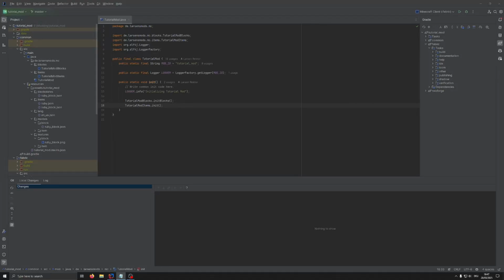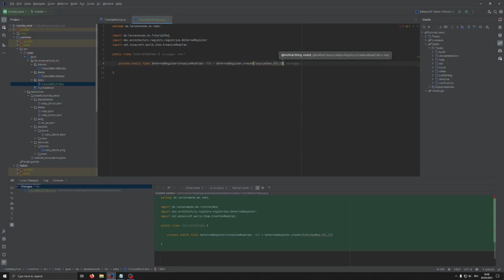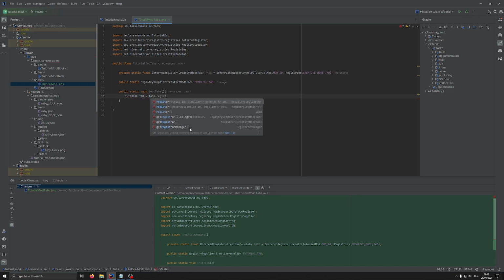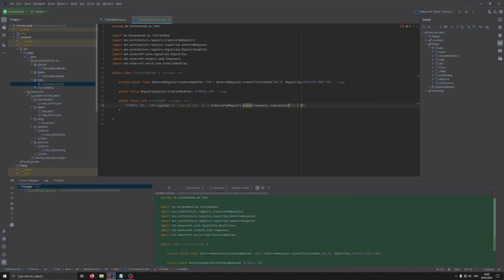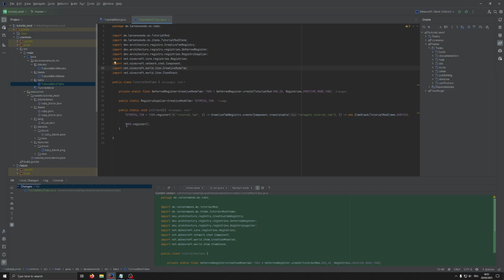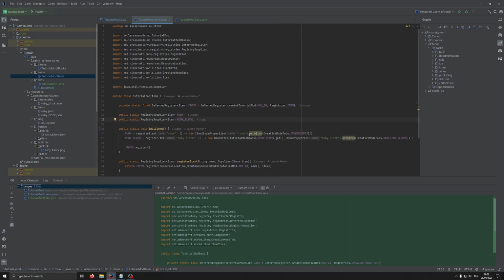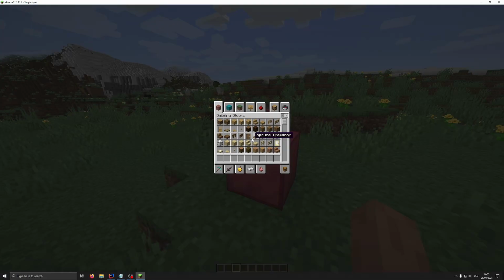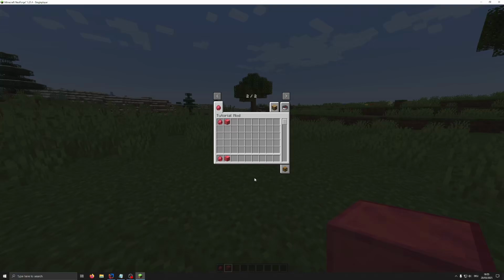Creative Tabs | Minecraft Multiplatform Modding with Architectury Tutorial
In this episode of the Architectury Multiplatform modding tutorial for Minecraft I show you how to add a creative mode tab for our items and blocks using Architectury.

📖Chapters📖
0:00 Introduction
0:15 Register Creative Tab through Architectury
3:55 Adding our Items to the Tab
4:20 Naming the Tab
4:52 Testing in Minecraft
5:34 Conclusion